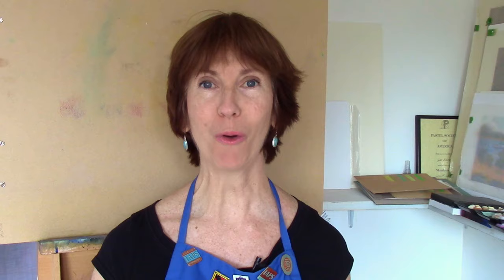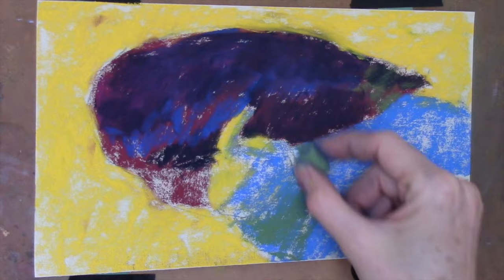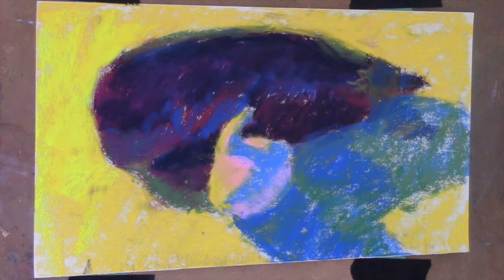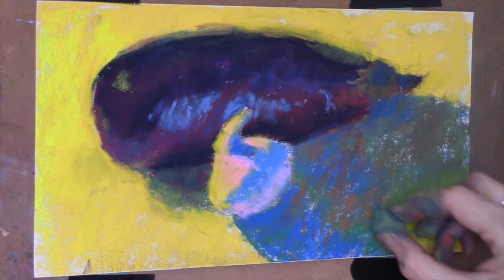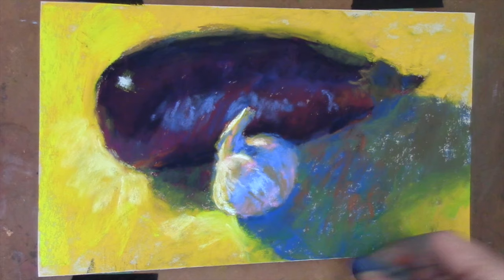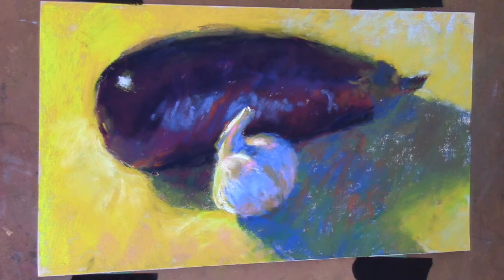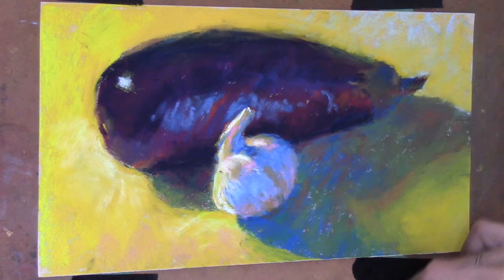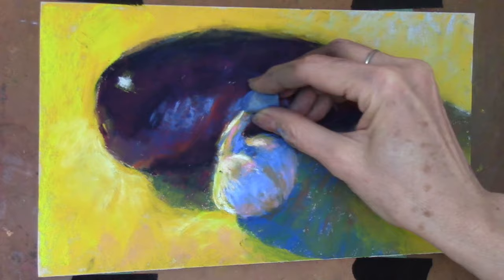Painting an Eggplant with Soft Pastels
To see the setup and my thumbnails and a bit more about this piece, go

For this demo, I used UArt 400 grit paper and a selection of pastels from the Mount Vision workshop set of pastels.